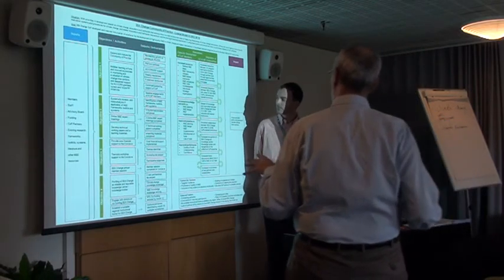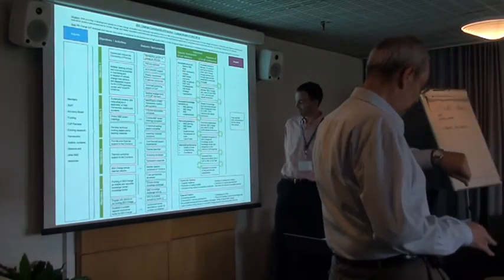2012 10 02 EES Pre-Conference Workshop "Strategic Evaluation" - Part 3: SEA Change Theory of Change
The 10th European Evaluation Society's (EES) Biennial Conference took place in Helsinki October 1-5 2012. The first two days are reserved for pre-conference workshops and Mr. Burt Perrin presented a full day workshop on day two:

"How to take a strategic approach to evaluation that can contribute to performance improvement and to impact?"

This workshop helps participants appreciate how evaluation can be strategic in nature, and how this differs from many common M&E approaches, in particular from many traditional approaches to monitoring assuming the appropriateness of programmes/objectives/indicators and fail to ask strategic questions related to the appropriateness and impact of interventions of all forms.
The workshop assists participants in being able to appreciate the differences between monitoring and evaluation, why both are needed, and how they can be used in a complementary fashion. It identifies ways in which evaluation can go beyond tracking of progress based upon predetermined objectives and indicators to address larger strategic considerations such as the relevance and appropriateness of policies, strategies and programmes and how they can be improved.
The workshop provides guidance about how evaluation can support a true focus on outcomes and results rather than on processes or outputs, what this really means, and why this is important. It provides ideas about how to approach the evaluation of complex undertakings, such as policies and strategies, where impact invariably arises through the interaction with other factors and linear cause-and-effect models are not appropriate. The workshop also provides ideas about how to support a true RBM approach, with a primary focus on results-oriented management, where measurement is used as one of many management tools rather than as an end in itself.